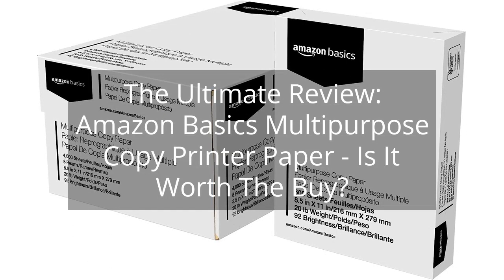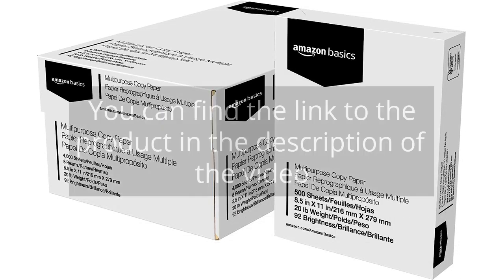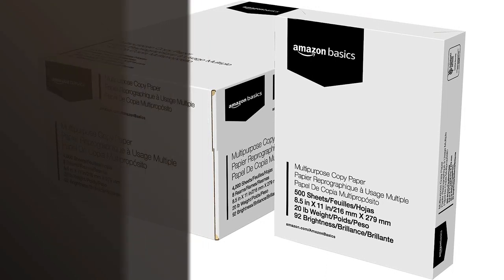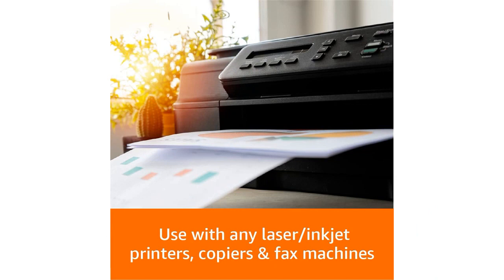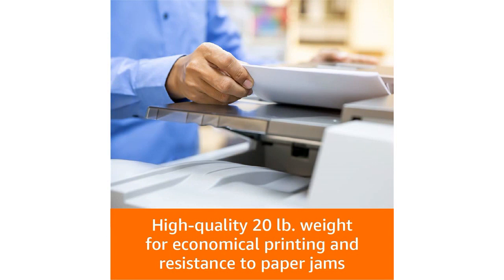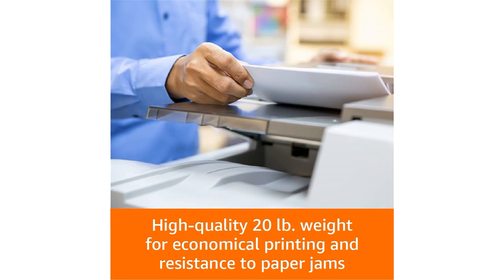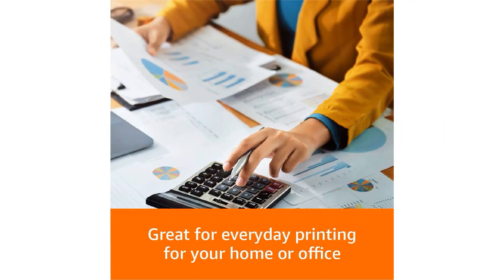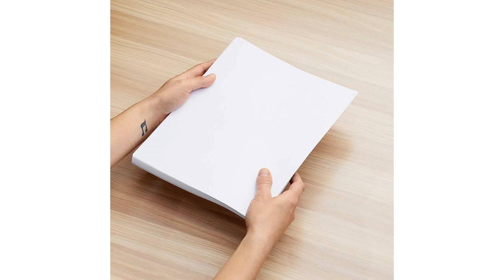The Ultimate Review: Amazon Basics Multipurpose Copy Printer Paper - Is It Worth The Buy?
Amazon Basics Multipurpose Copy Printer Paper, 8.5 x 11 Inch 20Lb Paper - 8 Ream Case (4,000 Sheets), 92 GE Bright White

00:00 - Intro
00:11 - 1) Amazon Basics Multipurpose Copy Printer Paper, 8.5 x...
01:11 - Outro